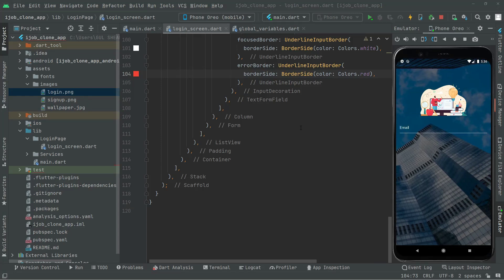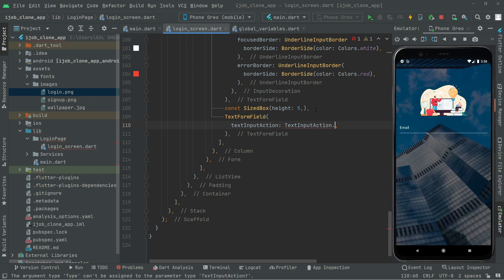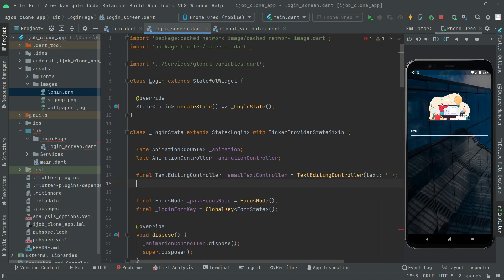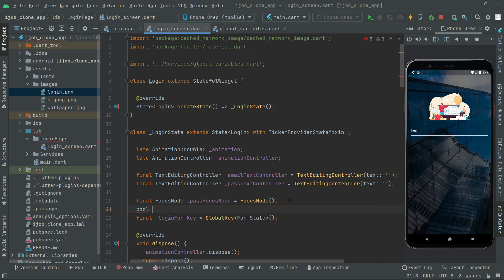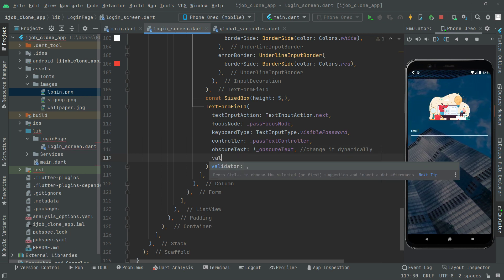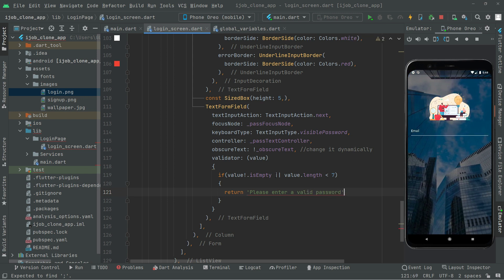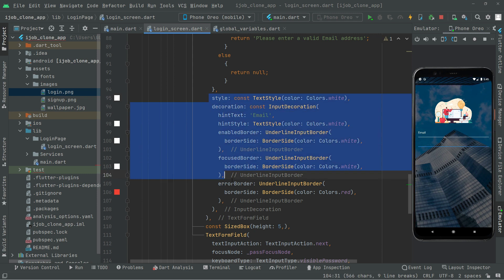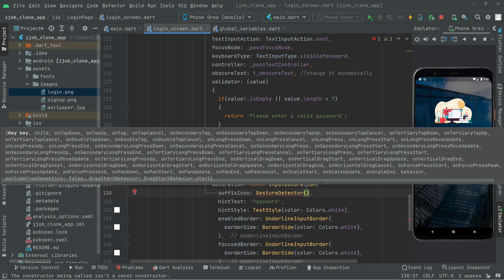Text Form Field Password Validation in Flutter | Linkedin Clone App | Flutter Firebase Tutorial 2022